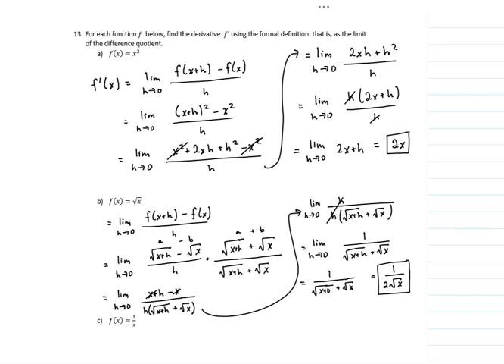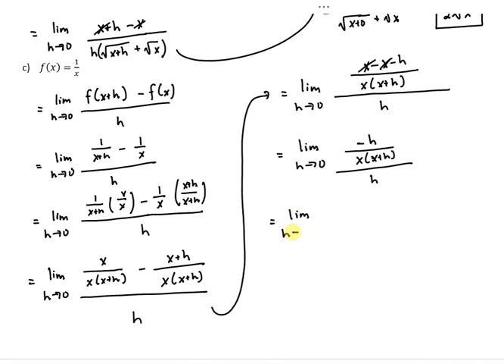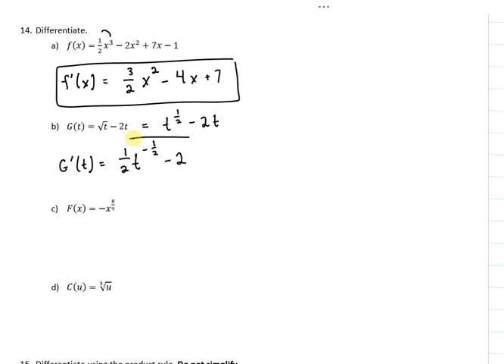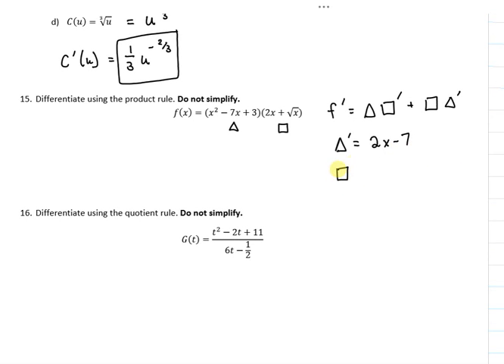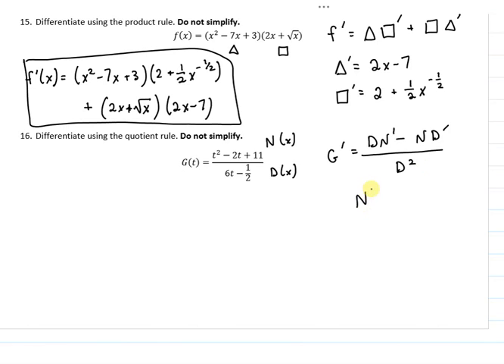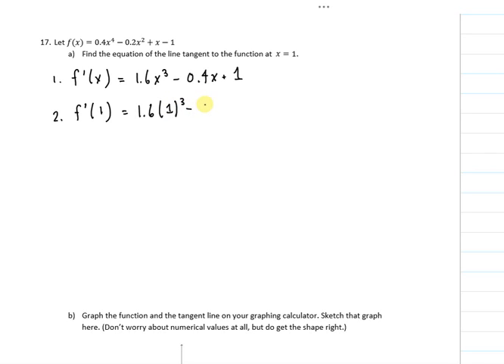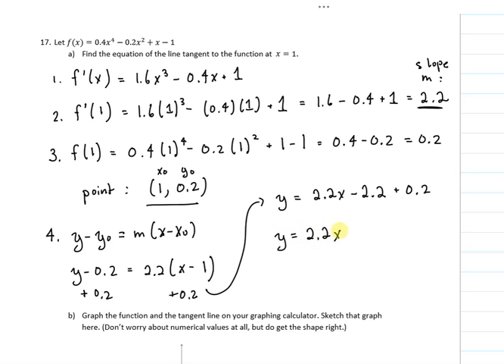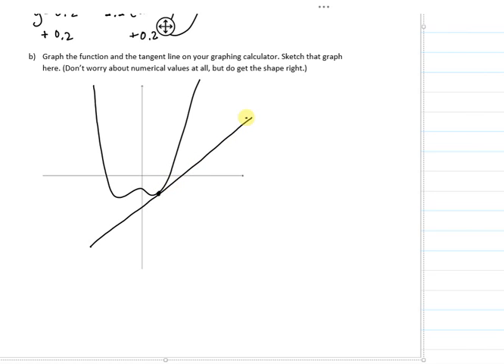Math 1190 Bus Cal: Exam 1 Practice Test #13(c)-17